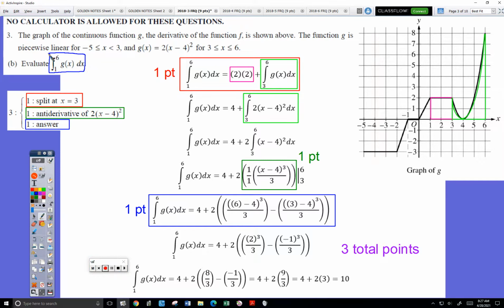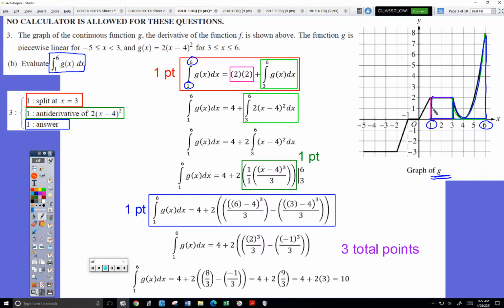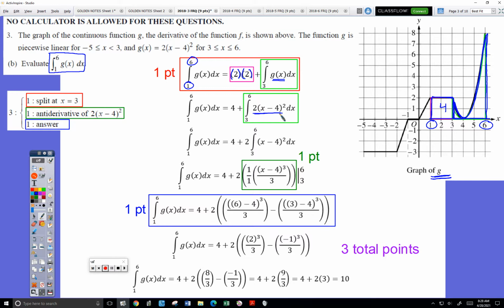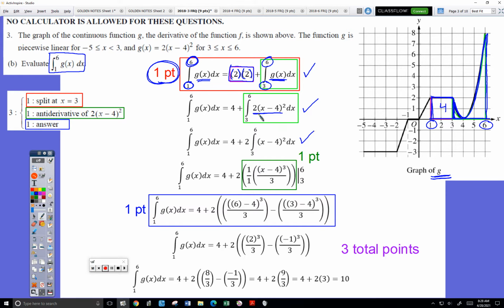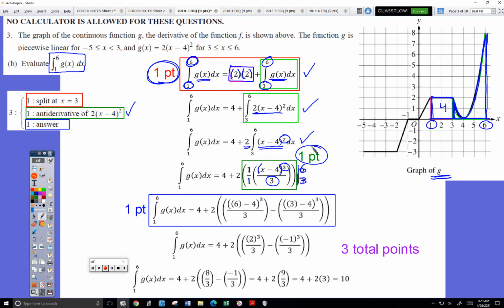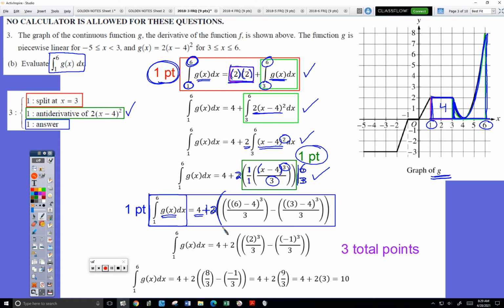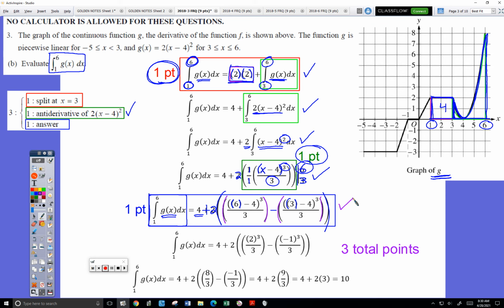2018 AB FRQ